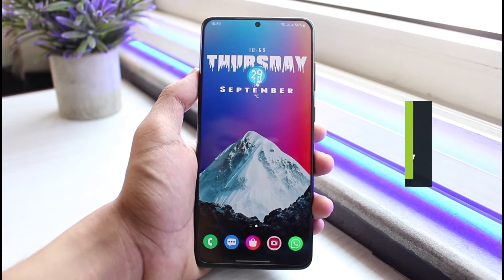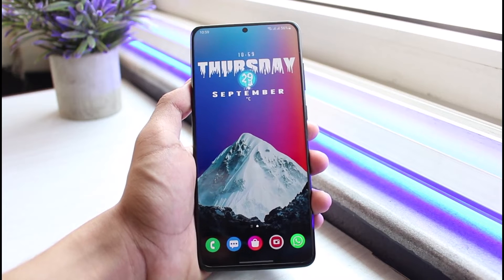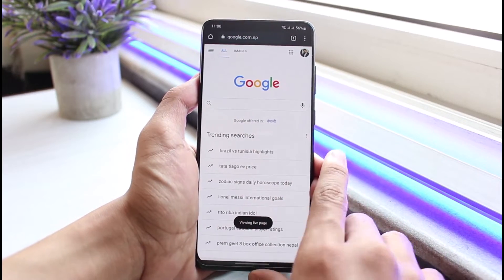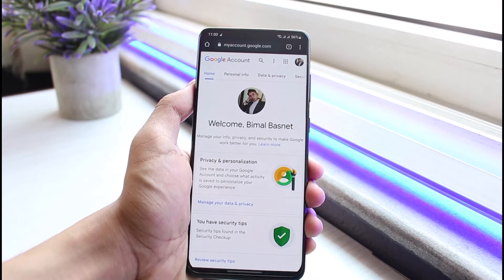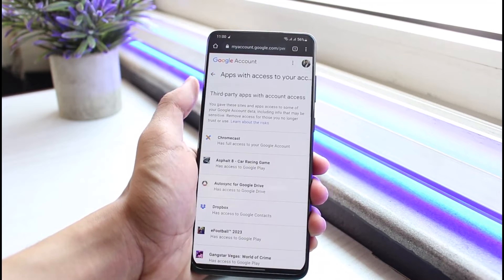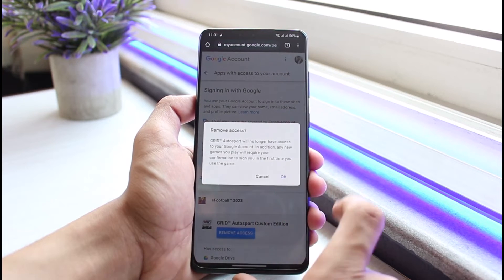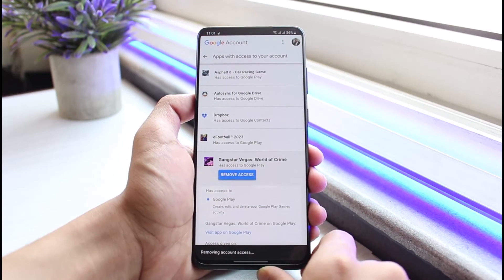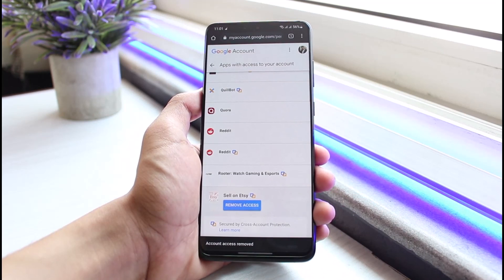How to Remove Third Party App Access to Gmail !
This video guides you in an easy step-by-step process to remove third-party app access to Gmail and protect your privacy

Follow these simple steps:
1) Open the Google Chrome browser
3) Sign in with your Google account
4) Go to the Security Tab
5) Scroll down and tap on Third Party Access
6) Select a service or app to unlink and remove the access
7) This way, you can remove third-party access to your Google or Gmail and protect your privacy.

0:00 Introduction
0:24 myaccount.google.com
0:53 Remove Third-Party Access
1:40 Outro: Final Verdict